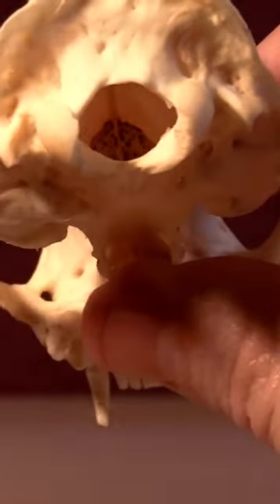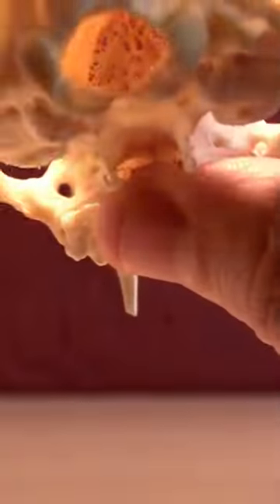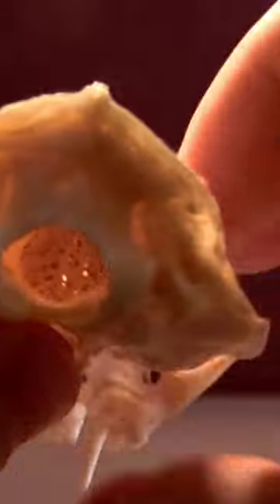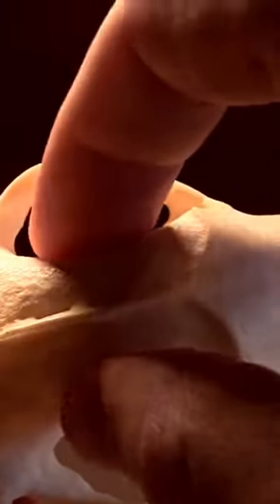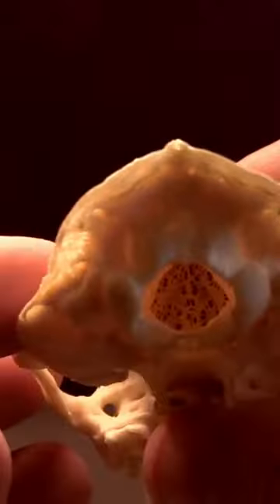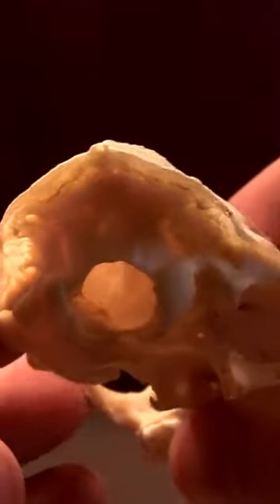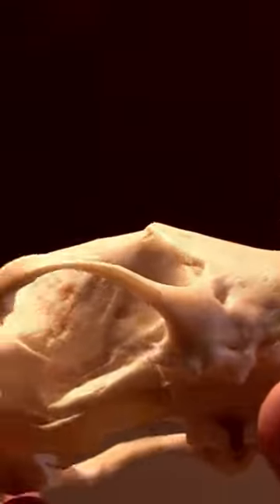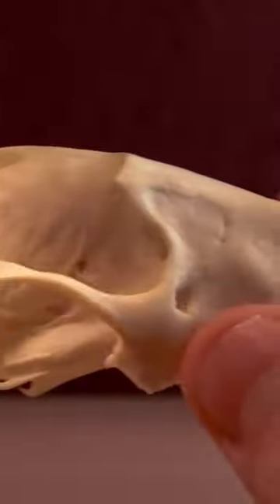Jon Perry shows you the secrets of a skunk skull.